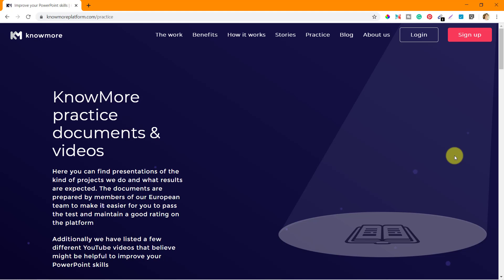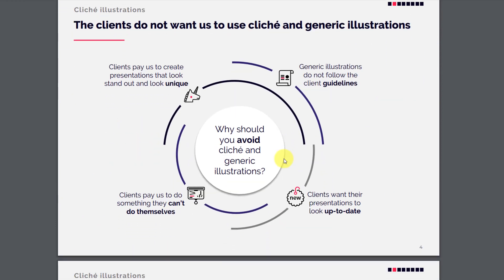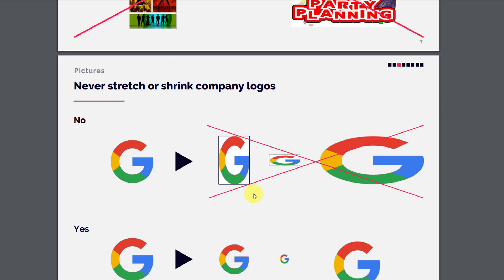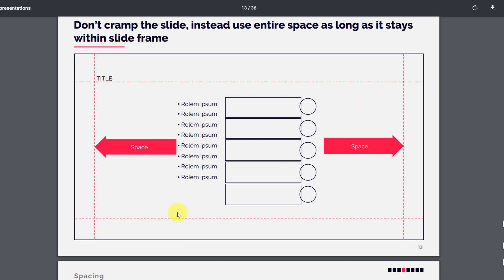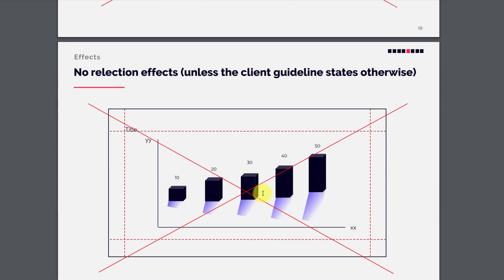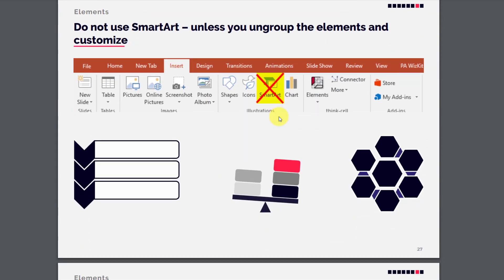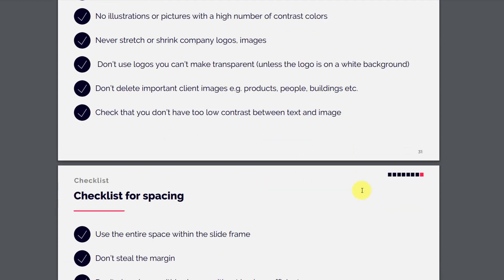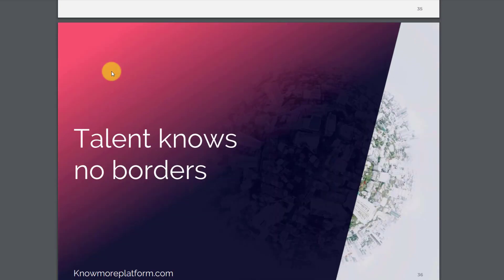How To Earn $8/Hr PowerPoint | KnowMore Platform Masterclass Series 10 | NO GO CHECKLIST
How To Earn $8/Hr making PowerPoint slides | KnowMore Platform Masterclass Series 10 | No Go Checklist | The Indian Freelancer 2022

1. Graphic Design using PowerPoint | Beginner to Professional